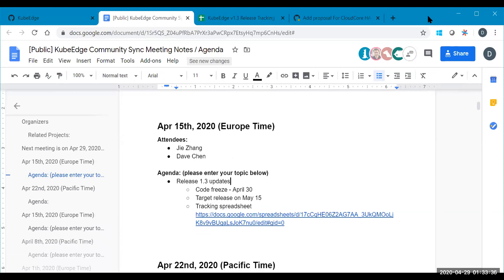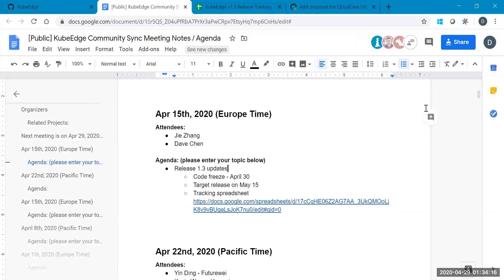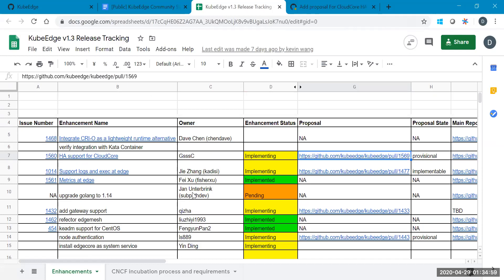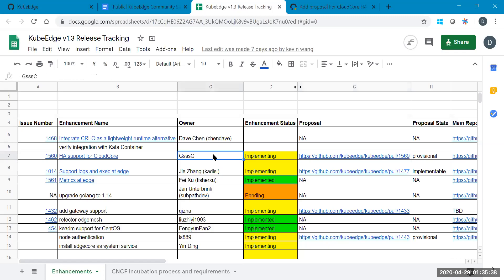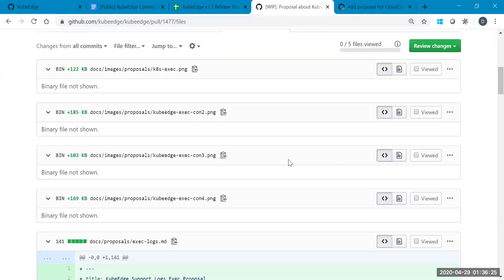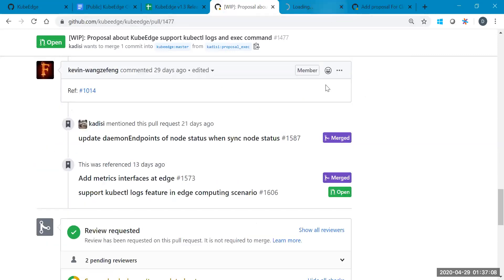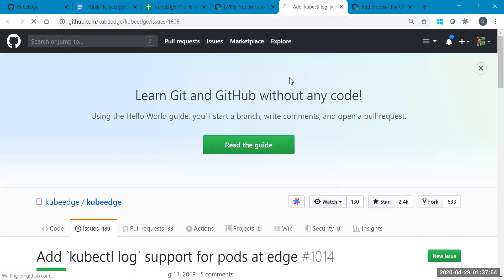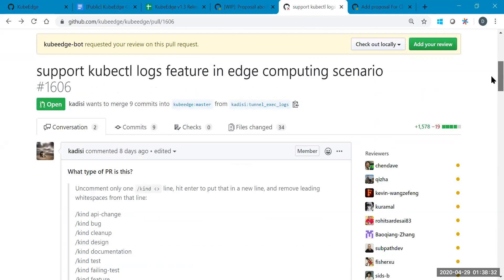KubeEdge Community Meeting 20200429 (Europe Time)